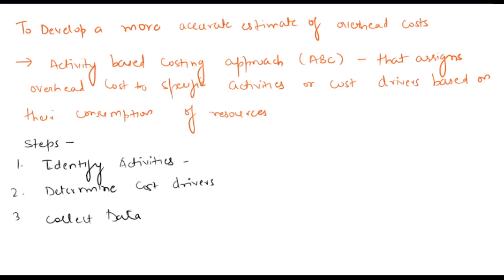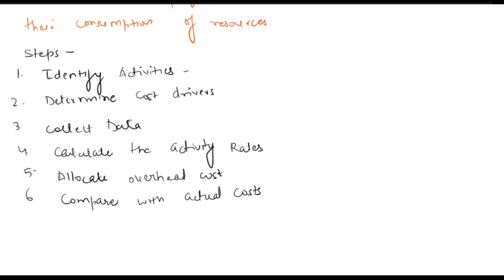Wagner Printers performs all types of printing, including custom work such as advertising displays,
Wagner Printers performs all types of printing, including custom work such as advertising displays, and standard work such as business cards. Market prices exist for standard work, and Wagner Printers must match or better these prices to get the business. The key issue is whether the existing market price covers the cost associated with doing the work. On the other hand, most of the custom work must be priced individually. Because all custom work is done on a job-order basis, Wagner routinely keeps track of all the direct labor and direct materials costs associated with each job. However, the overhead for each job must be estimated. The overhead is applied to each job using a predetermined (normalized) rate based on estimated overhead and labor hours. After the cost of the prospective job is determined, the sales manager develops a bid that reflects both the existing market conditions and the estimated price of completing the job. In the past, the normalized rate for overhead has been computed by using the historical average of overhead per direct labor hour. Wagner has become increasingly concerned about this practice for two reasons. First, it hasn't produced accurate forecasts of overhead in the past. Second, technology has changed the printing process so that the labor content of jobs has been decreasing, and the normalized rate of overhead per direct labor hour has steadily been increasing. The file Wagner Printers.xlsx shows the overhead data that Wagner has collected for its shop for the past 52 weeks. The average weekly overhead for the last 52 weeks is
76 (=54,208/716) per direct labor hour. Determine whether you can develop a more accurate estimate of overhead costs.